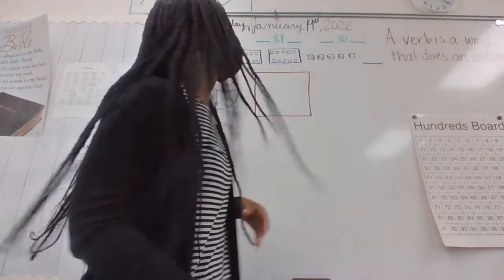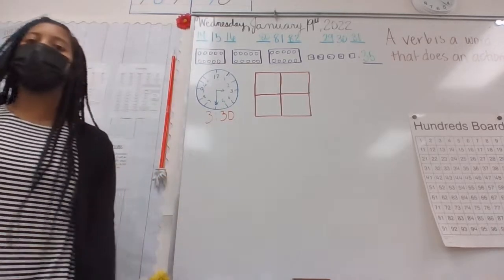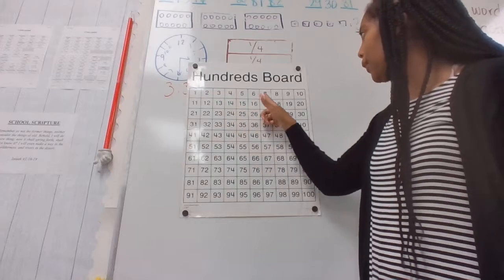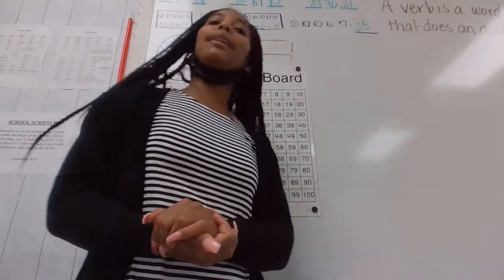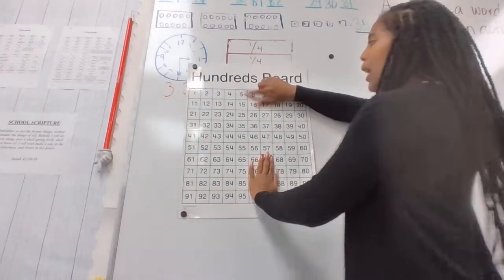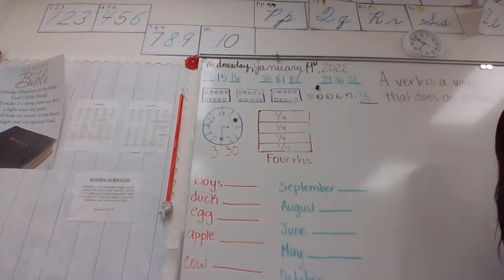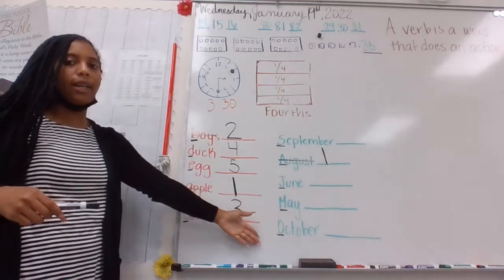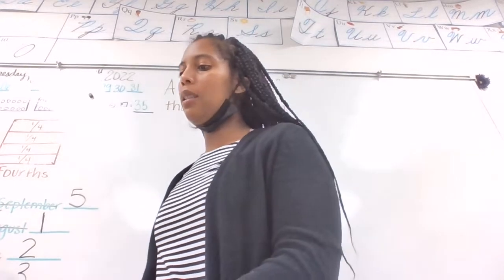Lessons 1_19